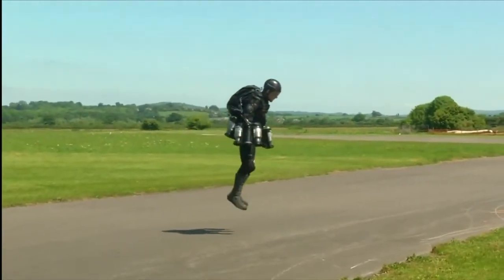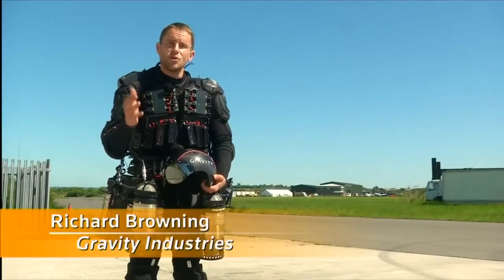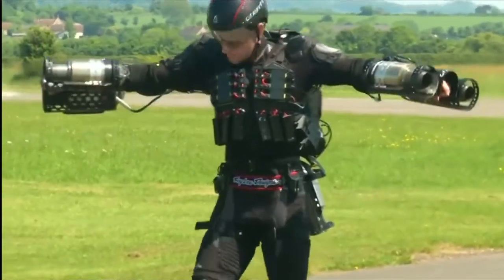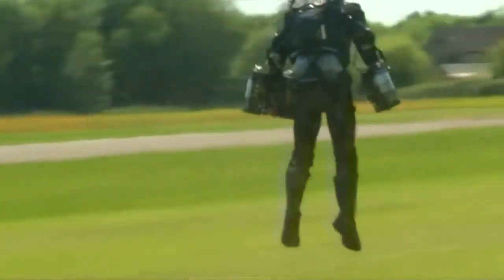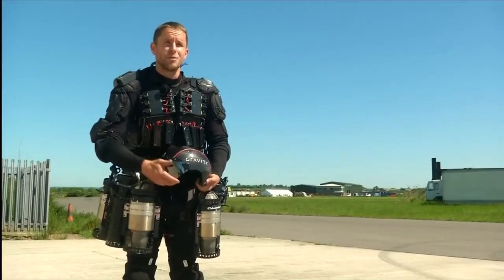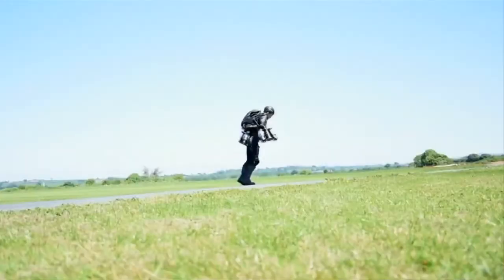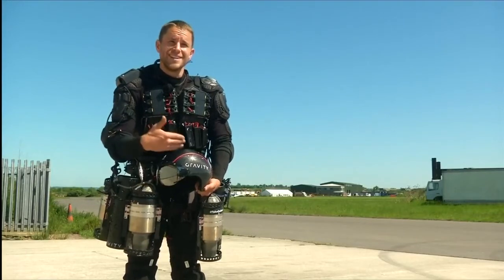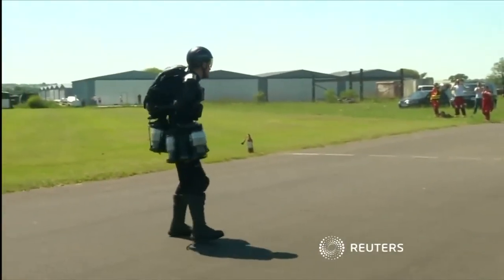Britain's Iron Man: inventor takes flight in jet-powered suit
Richard Browning, the British inventor dubbed “Wiltshire’s Iron Man”, successfully demonstrated his personal flight suit on the shores of Vancouver harbour, with mini jet engines on his hands.

Inspired by the Marvel comic superhero Iron Man, Browning flew in a circle and hovered a short distance from the ground using thrusters attached to his arms and back, captivating attendees at the Vancouver TED conference.

“The hypothesis was that the human mind and body, if properly augmented, could achieve some pretty cool stuff,” said Browning, an extreme athlete and engineer, at the gathering where he was representing his flight-suit startup company, Gravity.

The personal flight suit, called Daedalus, is capable of propelling wearers much higher and faster than demonstrated on the day, according to Browning. He said he had experimented with various numbers and arrays of the engines on his limbs, with some more successful than others. The current suit is capable of flying for around 10 minutes.